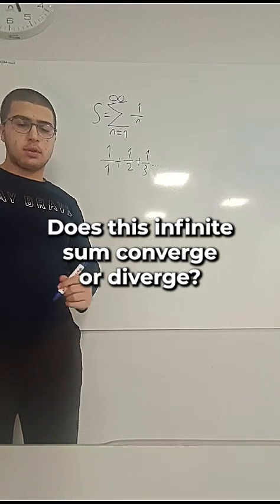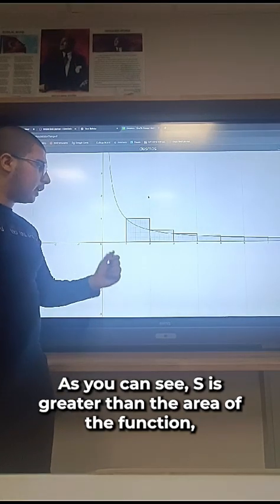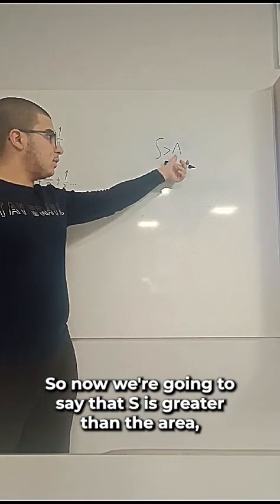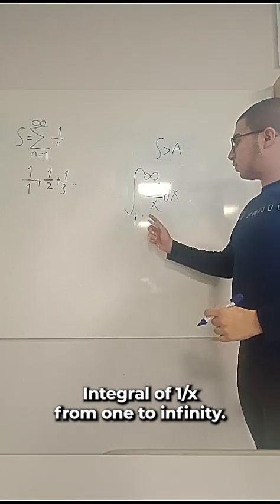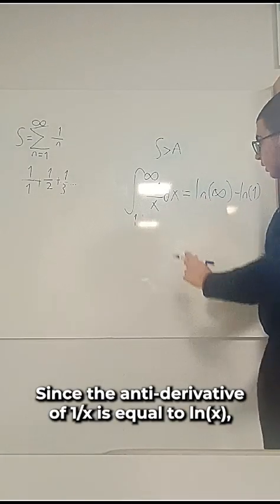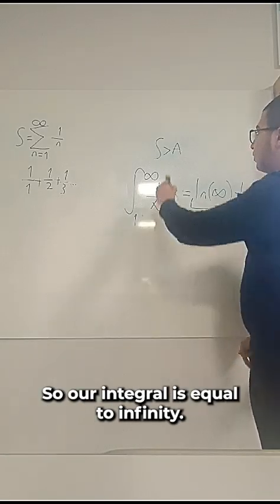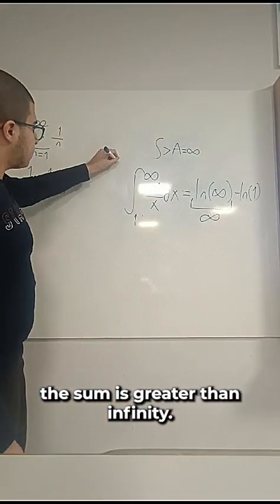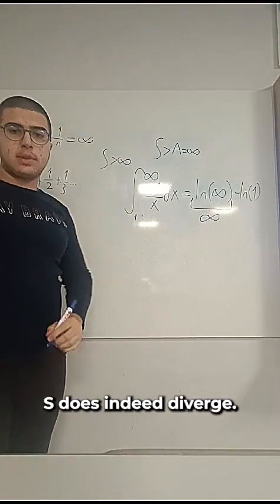Do Harmonic Series CONVERGE or DIVERGE?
Hello, World! In this video, we prove the divergent behavior of harmonic series 1/n.